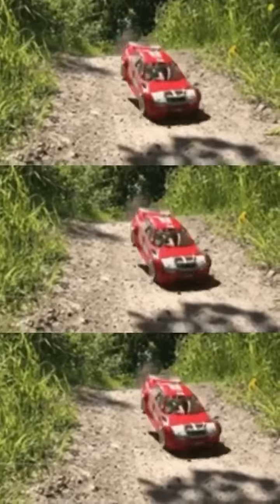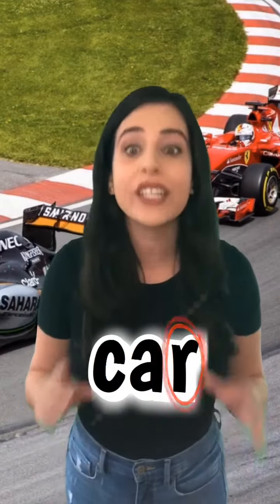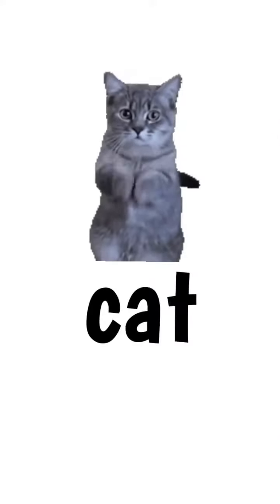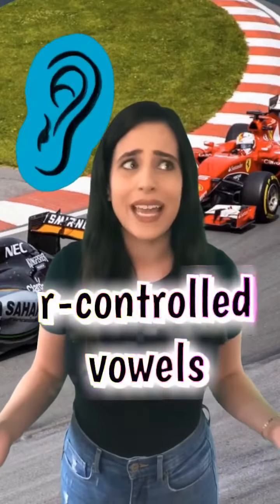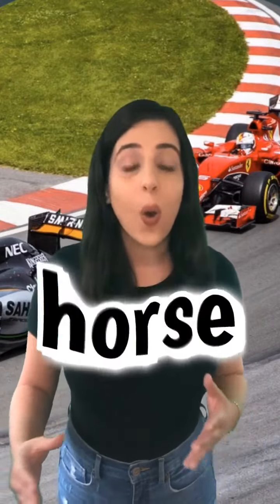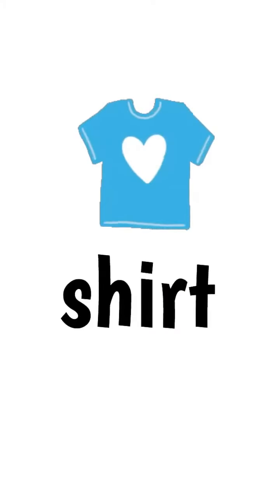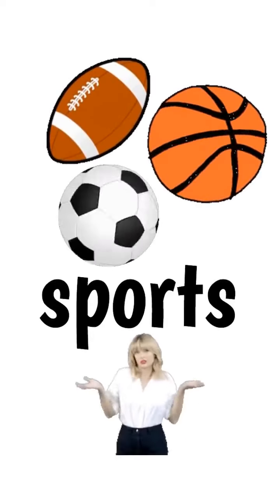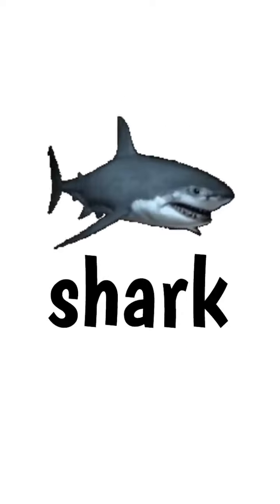R-Controlled Vowels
Have fun learning about how the letter R can change short vowel sounds!